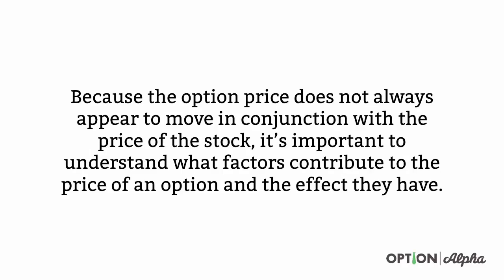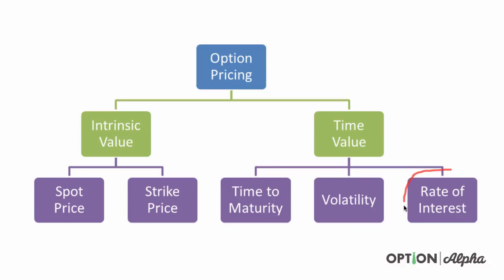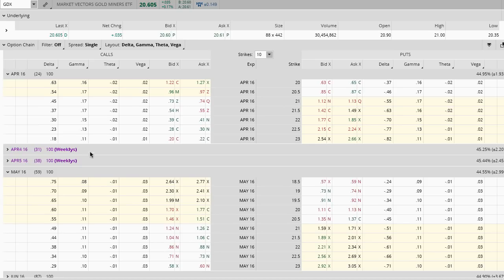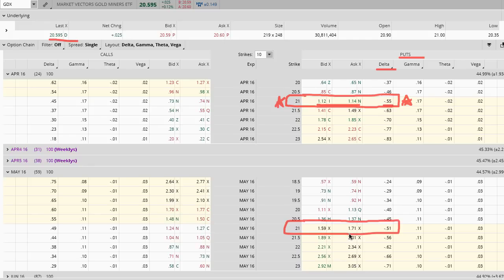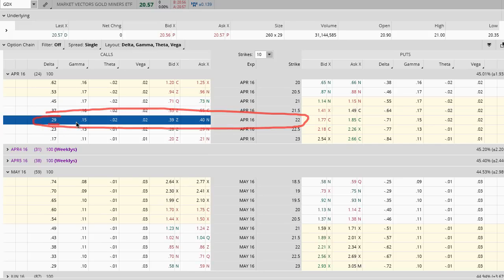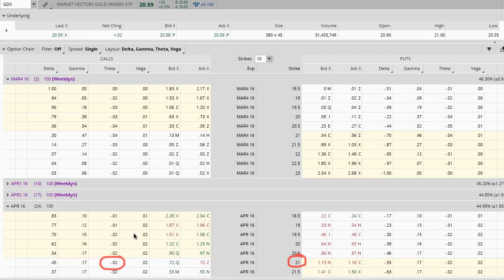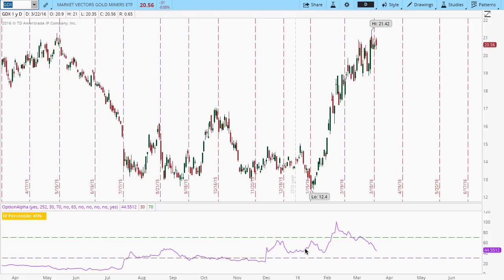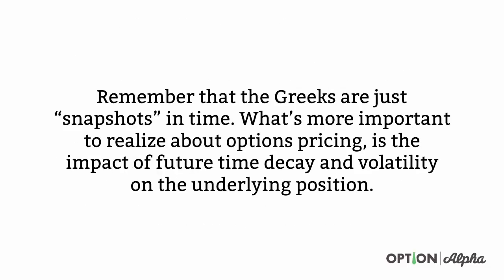Options Pricing & The Greeks